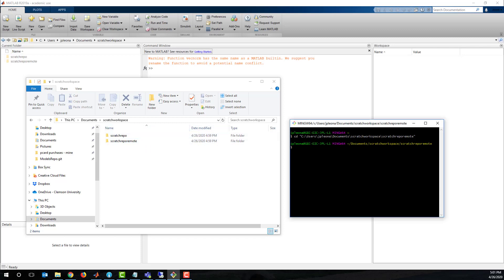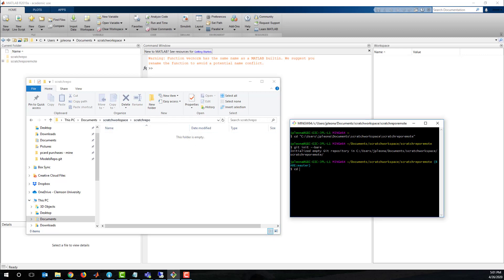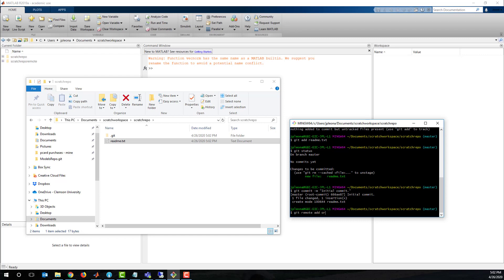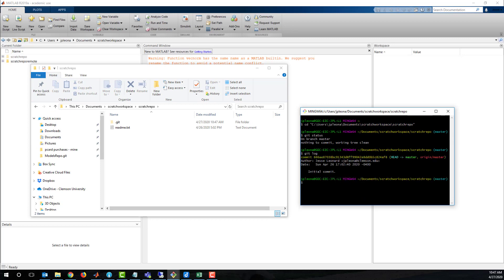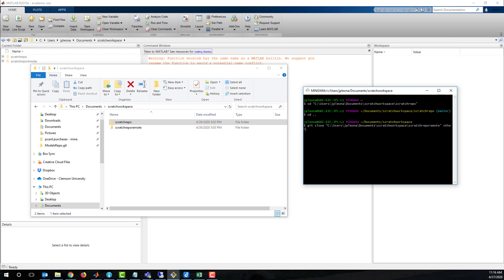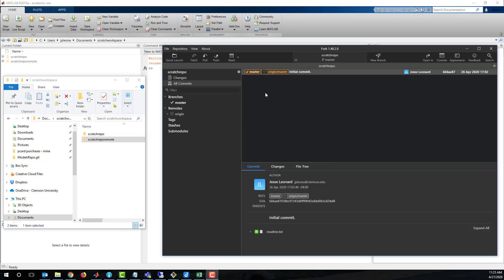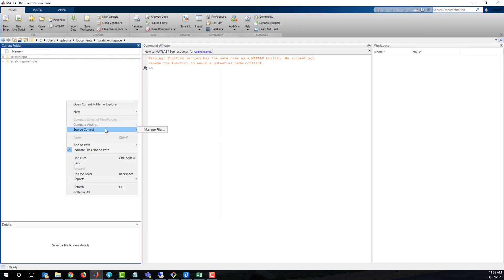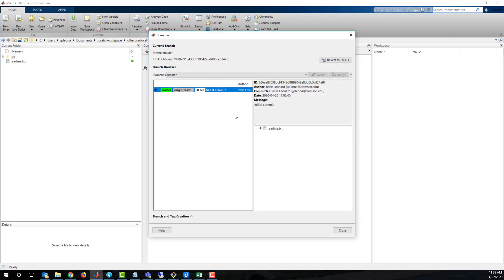Git with Matlab | R2019a - setup a remote, initial commit, and clone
1. Setup a git bare remote,
2. Create a local repo and make an intial commit
3. Setup remote repo as origin and push the local master branch to remote
4. Switch perspective to other user to clone the remote in git bash, Fork, and Matlab

Matlab specifics
1. Install git with 3rd party support
2. r2019a used here, git source control features started showing up around r2016